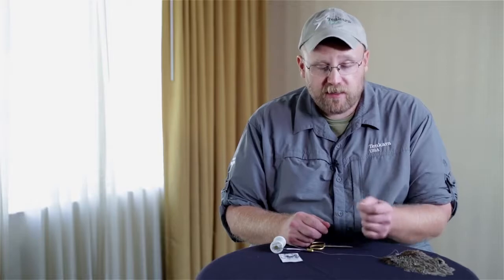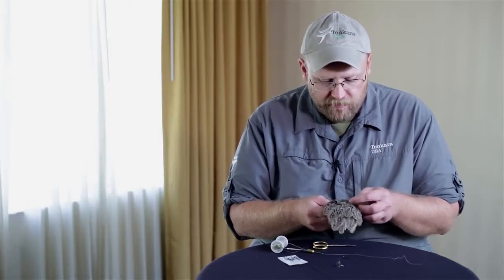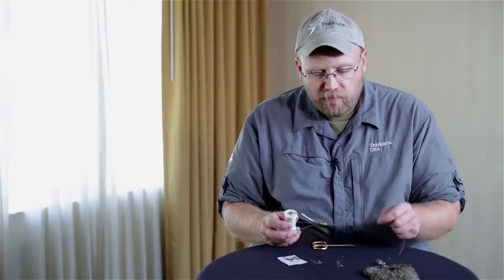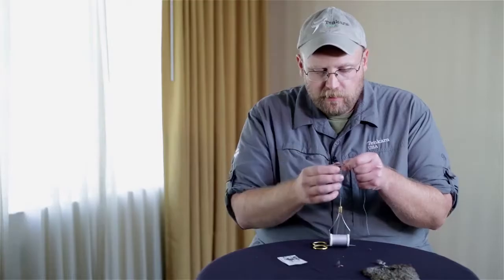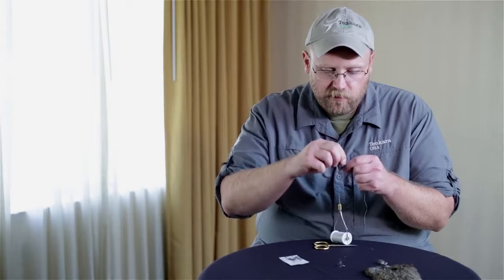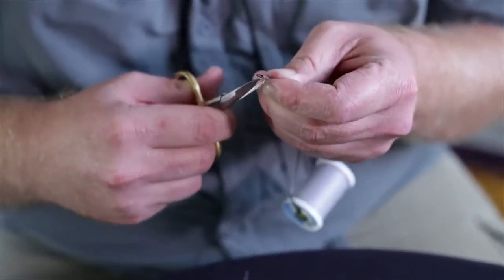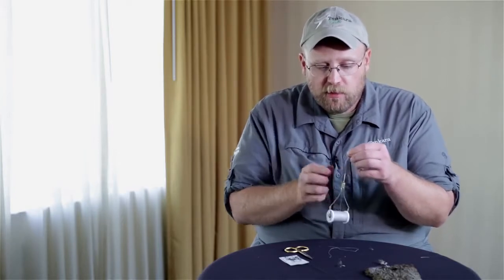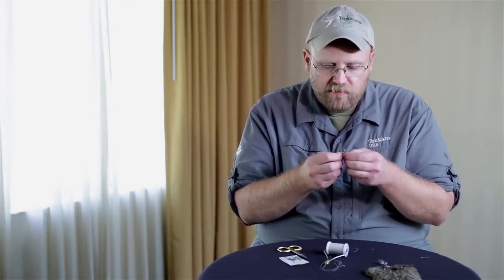Tenkara: Fly-Tying Video Series w/ John Geer | AvidMax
In this segment of the fly-tying video series, watch as John Geer creates the Sakasa fly without a vise.